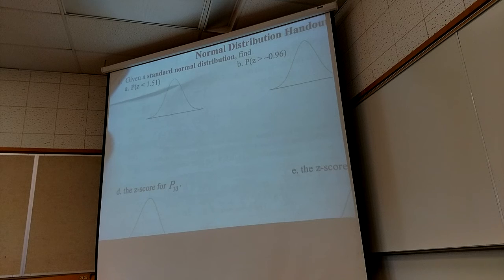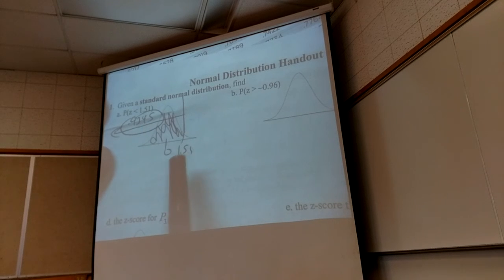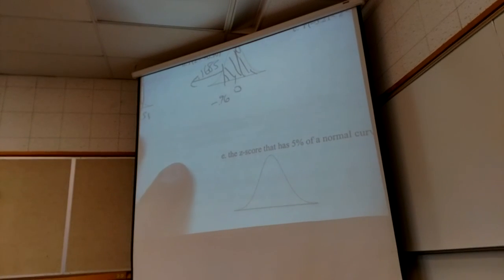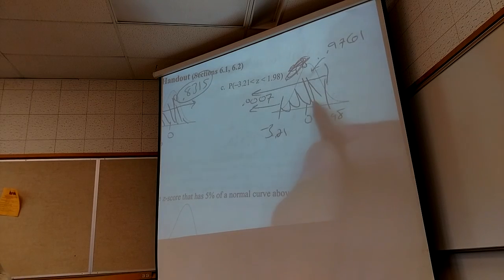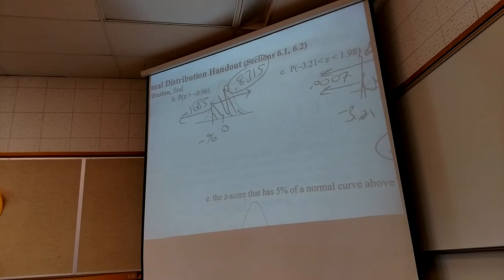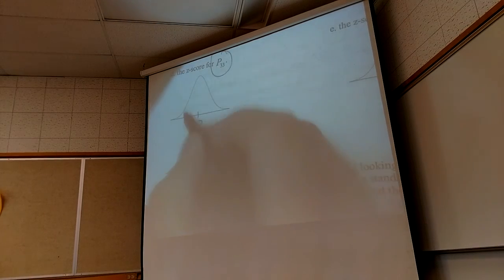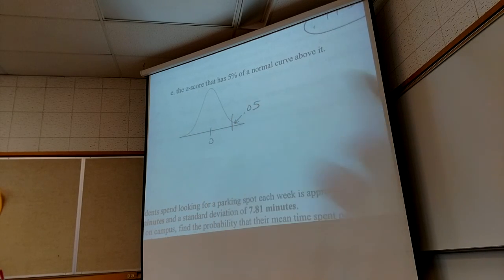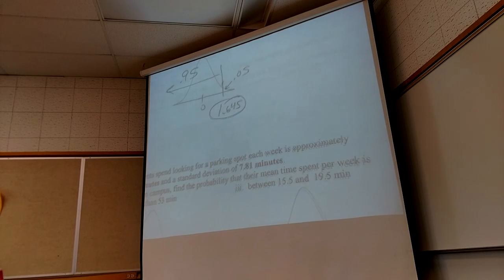Math 160, Jan 12 Lecture, part 2